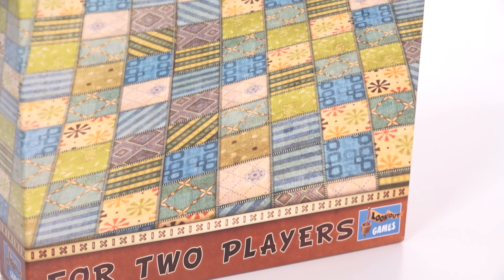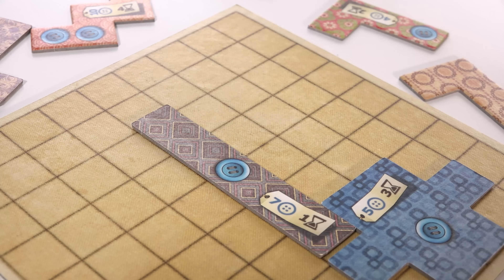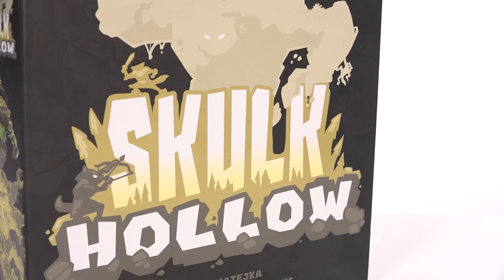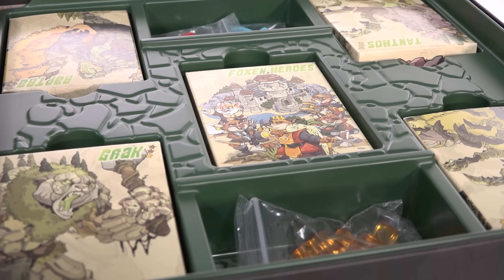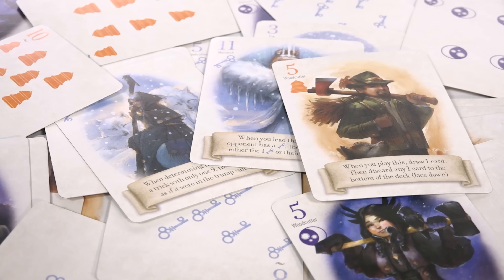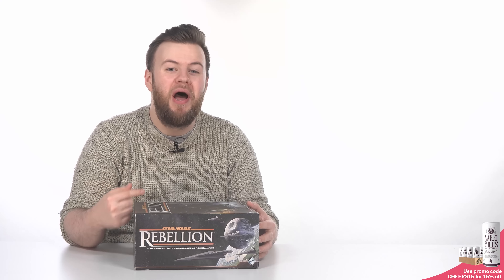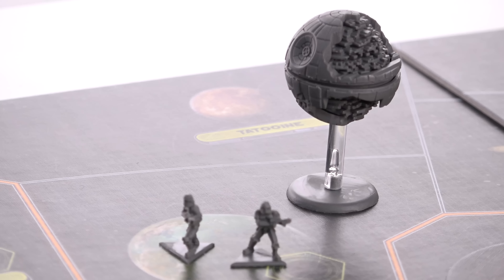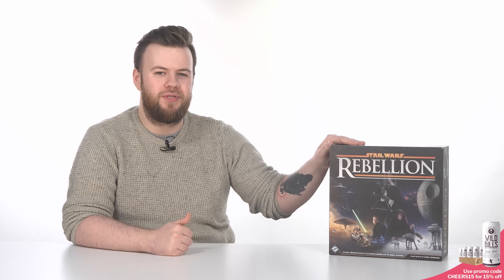4 More great board games for just 2 players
It's alright, we hear you! We know you're all ravenous for some more great two-player board games. Well here's a follow up to our original list with some more fantastic entries that we heartily recommend, from games for big Star Wars fans to ones inspired by the PS2 classic, Shadow of the Colossus.

00:00 - Intro
00:50 - Patchwork
03:49 - Skulk Hollow
06:23 - The Fox in the Forest
09:10 - Star Wars: Rebellion